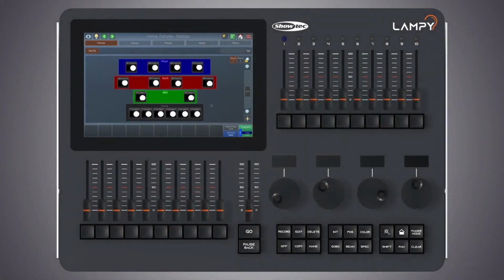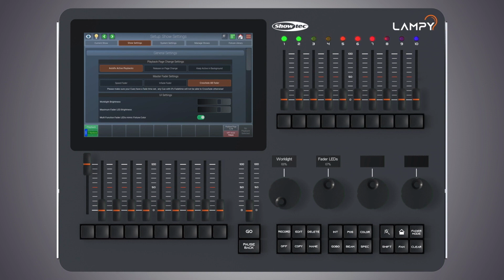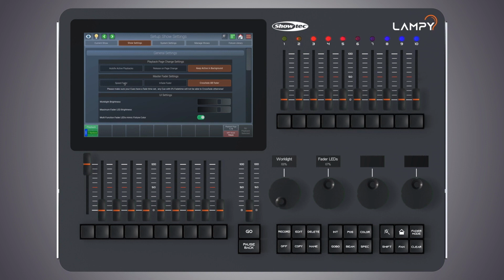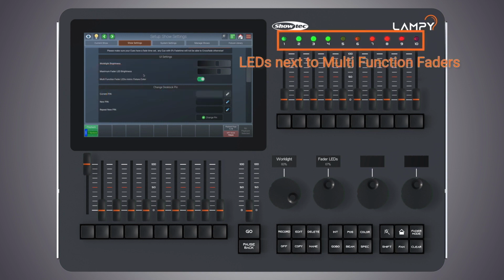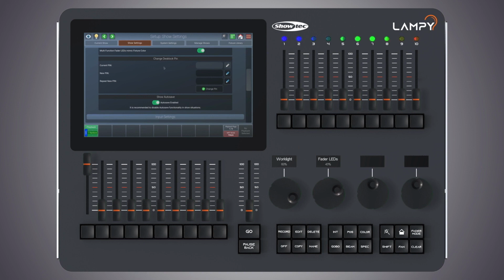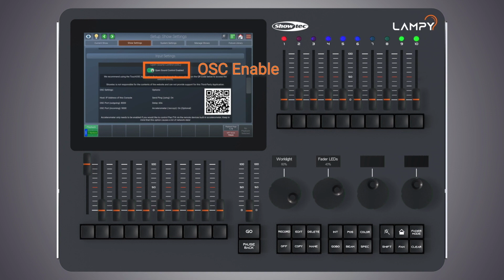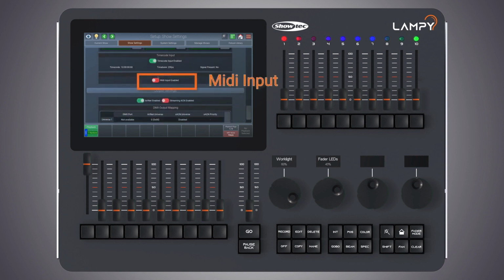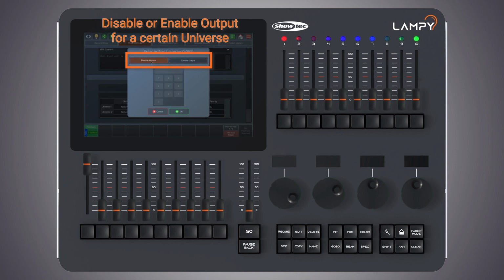Showtec LAMPY Tutorials Show Settings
Met trots presenteren we onze Lampy DMX console. Verkrijgbaar in twee modellen, beide met 1 of 2 universums, vormen ze onze meest recente oplossing voor kleine tot middelgrote opstellingen. Waarschijnlijk kun je niet wachten om te leren werken met je Lampy, niet? Om je leercurve te versnellen en je resultaten zo goed mogelijk te maken, hebben we een volledige reeks tutorials gemaakt. Niet dat het moeilijk is om onze Lampy onder de knie te krijgen, maar met deze uitgebreide en toch beknopte video’s leer je in een mum van tijd de weg op de console. Als je hier bent om alleen over onze Lampy te leren, ben je natuurlijk net zo welkom. Bekijk de tutorials en kijk of Lampy iets voor jou is.
Hoe dan ook, we hopen dat je er wat van opsteekt!